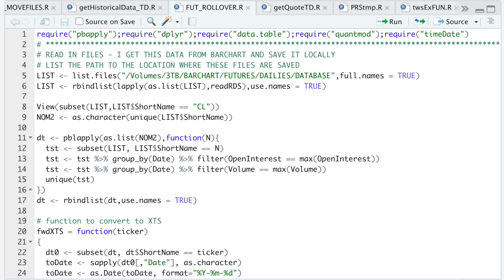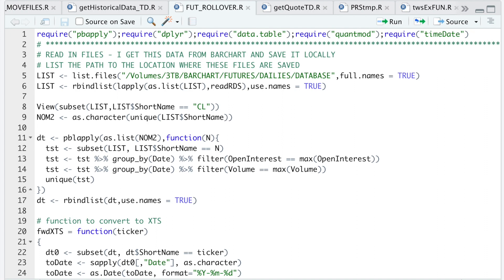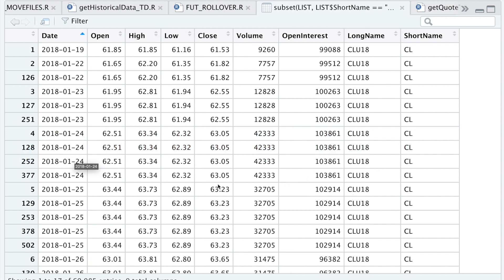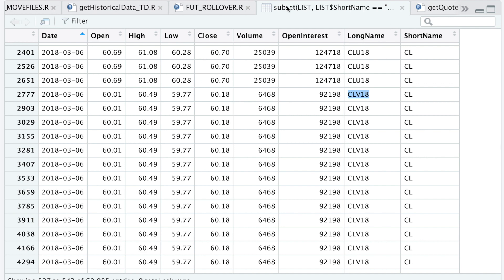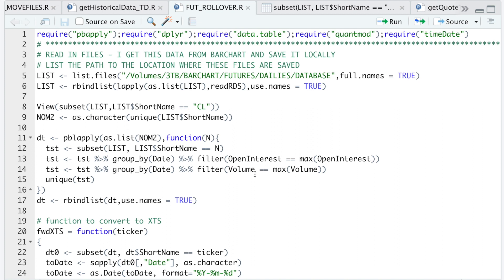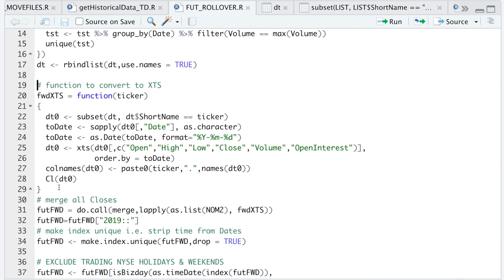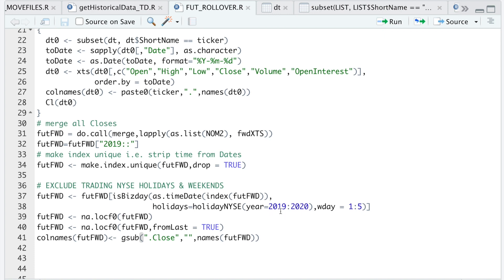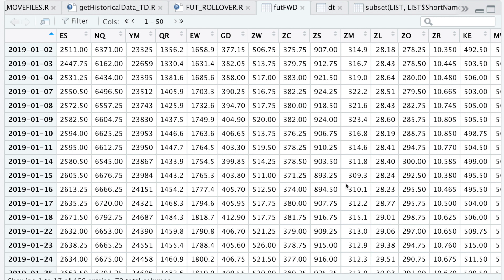How to Make Continuous Futures Contracts using R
I show you how to make a continuous future contract using R by selecting the futures contract with the most open interest as our front month.

Questions?